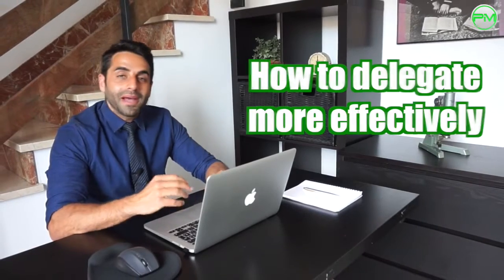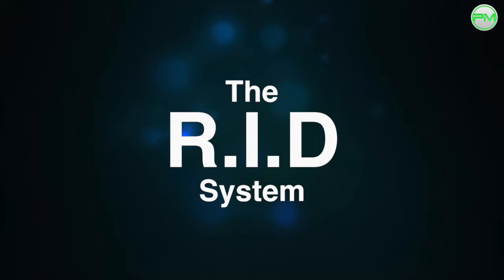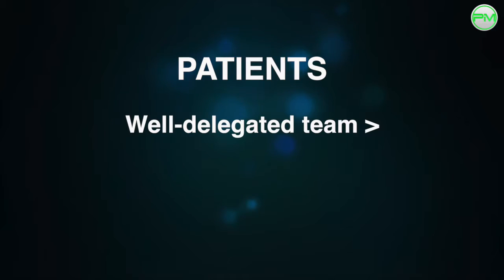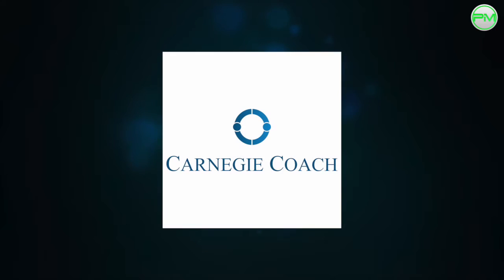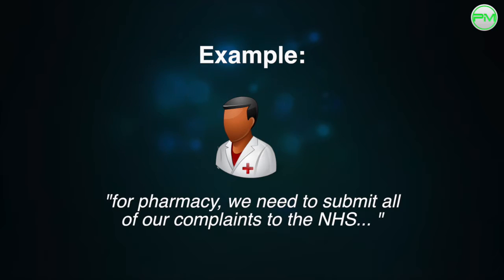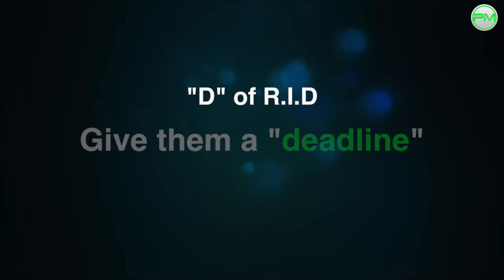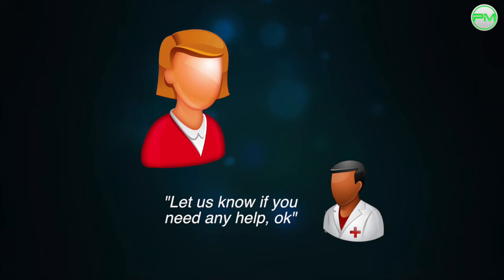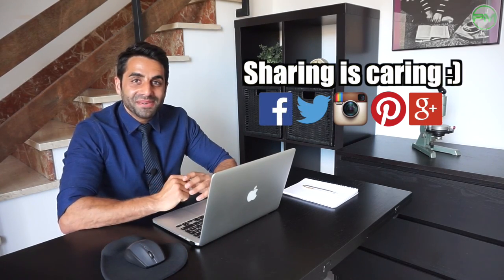How to Delegate Effectively - The R.I.D System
The ability to delegate well is such an important asset for a pharmacist and leader of a team because it can significantly improve productivity in all facets of work. However, mastering delegation isn’t easy. It’s a skill that requires practice, experience and time and is something that many pharmacists struggle with, particularly in the early stages of their career and when starting in a new working environment.

In this module, I’m going to show you a system I have developed called the RID system, RID meaning, getting RID of tasks, which when implemented, will always help you delegate more successfully.

Click the following link to record this CPD on the GPC